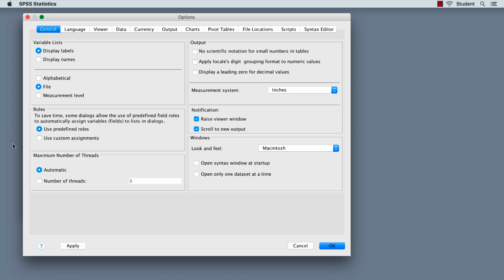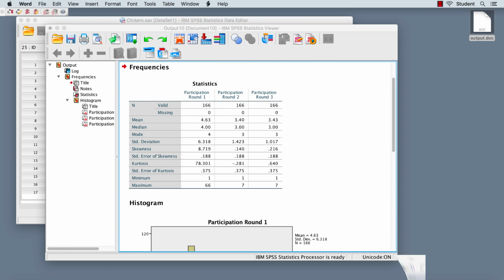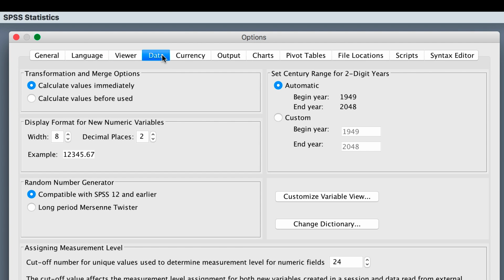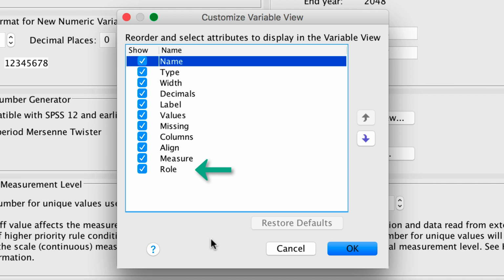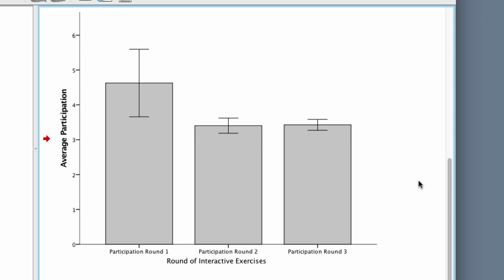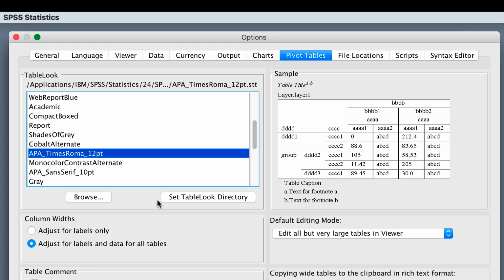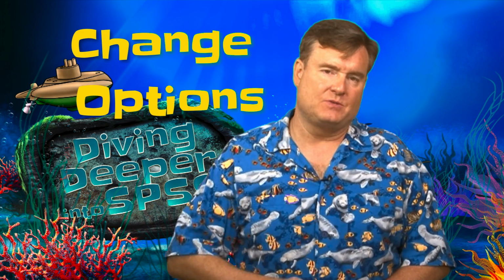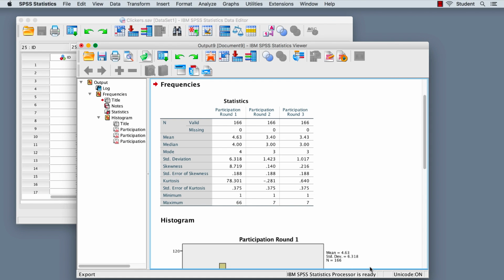Customizing Default Settings in SPSS (Ep.2)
Dive deeper into how to customize the default settings in IBM SPSS Statistics to make SPSS work the way that you want it to. You will learn insiders’ tips for adjusting the output, appearance, and function of SPSS. We will demystify the Options menu, teach you the kinds of adjustments that you are able to make, and even show you how to make SPSS output closer to APA style. You will learn about fixing fonts, tweaking tables, dealing with decimals, cleaning charts, and adding templates, as well as scientific notation, language settings, removing the Notes from output, and switching page orientation. Even if you do not make all of the adjustments, you will know what can be changed and feel more in control of your SPSS experience. This video was inspired by a post from SPSS Wiki.
  Link to a Google Drive folder with all of the files that I use in the videos including the Bear Handout and StatsClass.sav. As I add new files, they will appear here, as well.